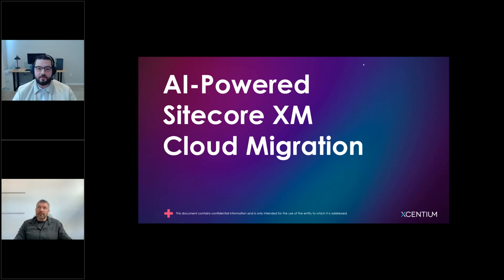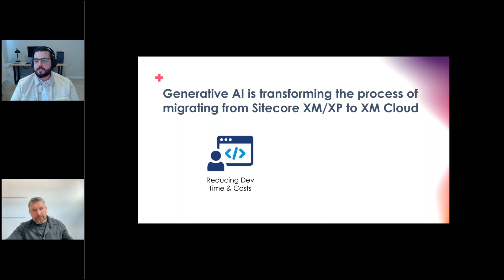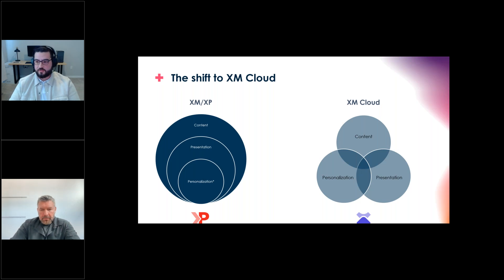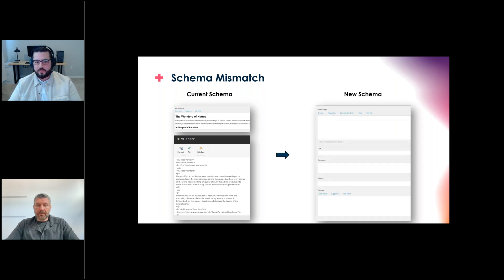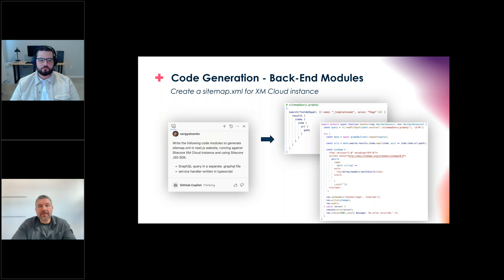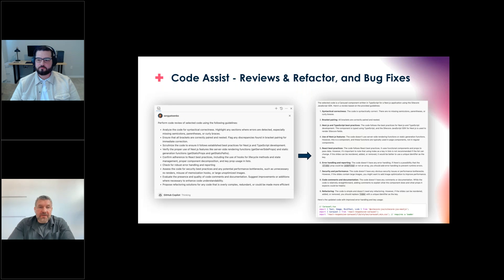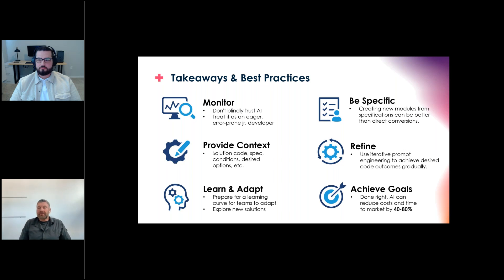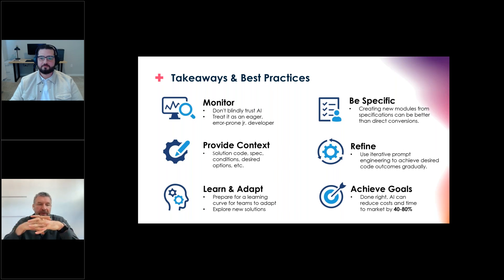AI Powered Sitecore XM Cloud Development/Migration [Webinar]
If you’re developing or migrating to Sitecore XM Cloud this webinar will show you how to leverage AI to accelerate the project.

What you'll learn:
- Steps involved in a Sitecore XM Cloud project
- Real-world examples (with code) of how GenAI can help accelerate the steps
- Best practices and gotchas with GenAI
- ROI measures of applying GenAI to Sitecore projects